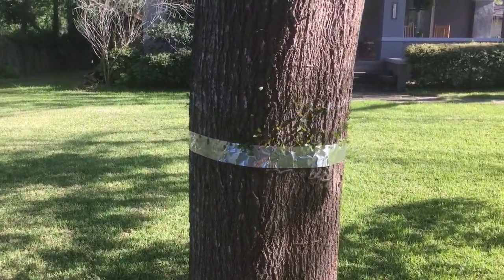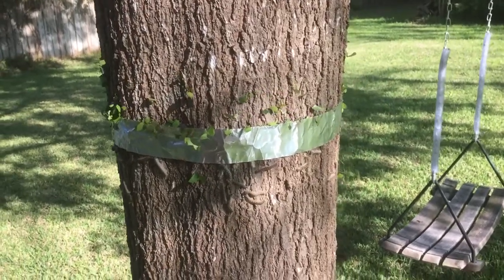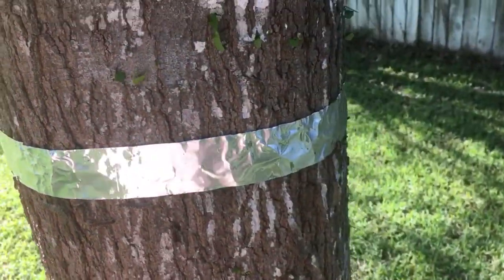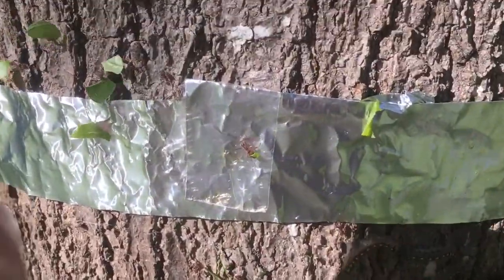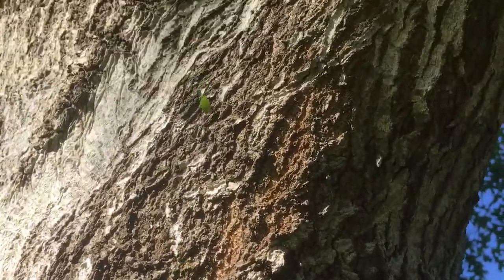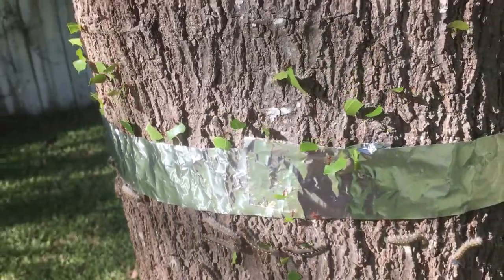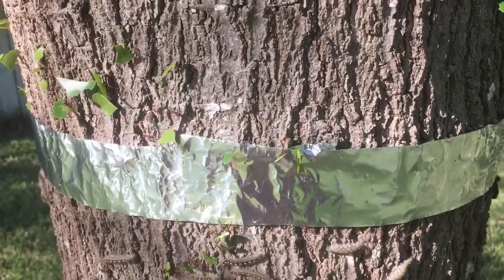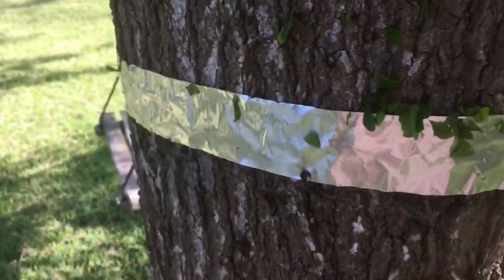Stopping Leafcutter Ants ! With aluminum foil tape